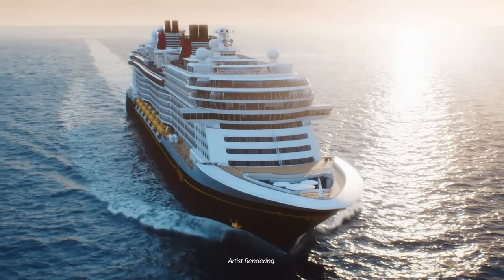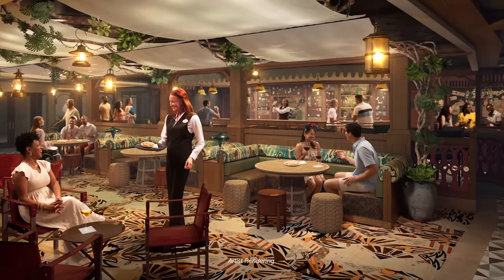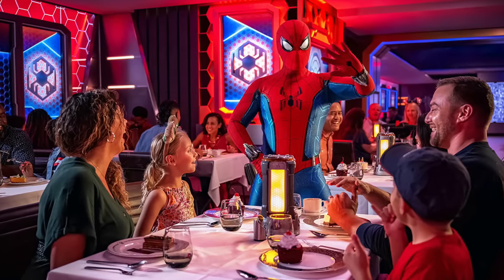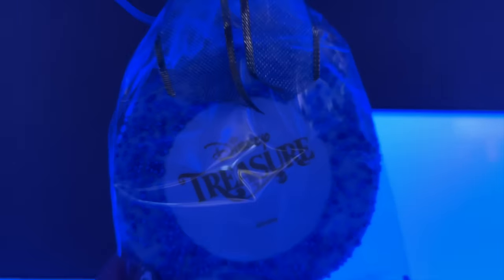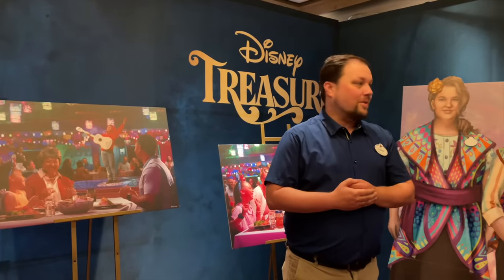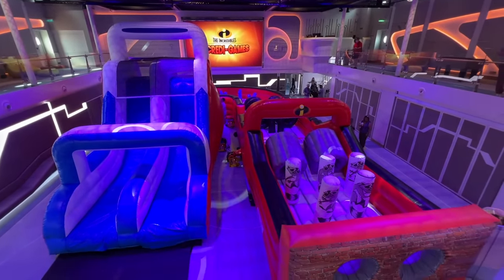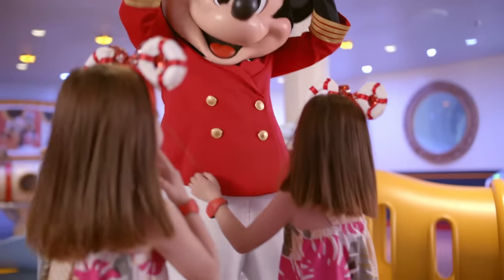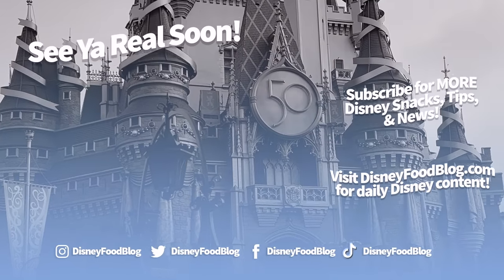Disney Cruise Line's NEW Ship -- Disney Treasure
Disney’s newest cruise ship is doing something they’ve never done before – bringing the theme parks to the seas. Find out why the Disney Treasure might just be Disney’s best cruise ship yet and when you can step aboard, today on DFB Guide.